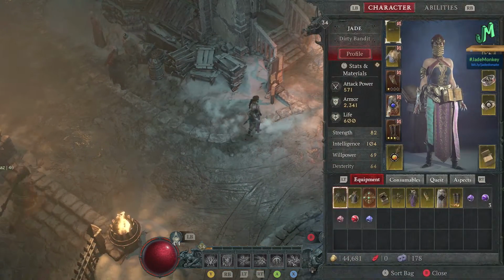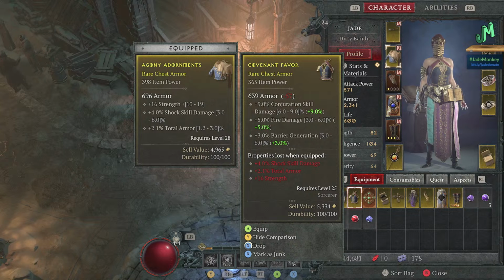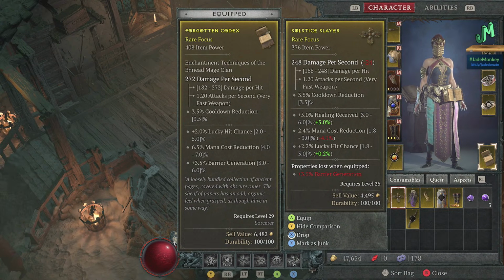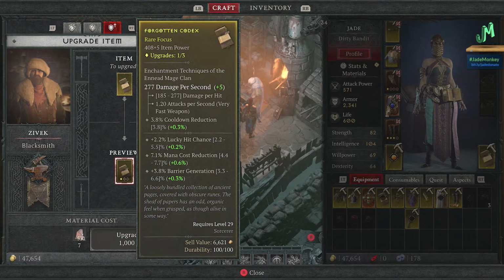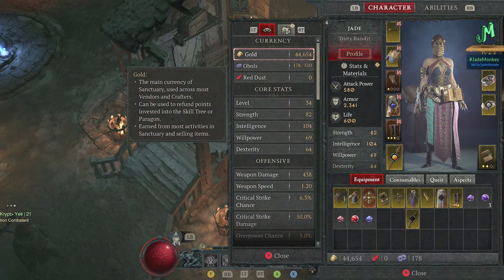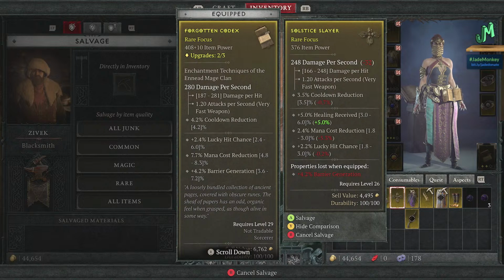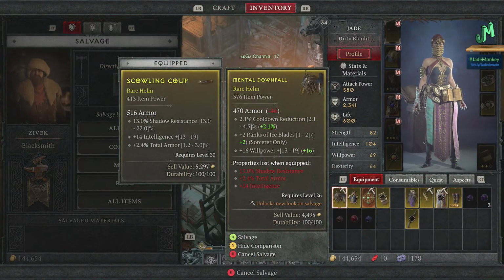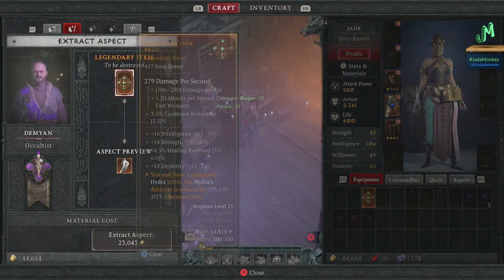Diablo 4 - What to Keep, Sell, or Salvage & Beginner Tips You Wish You Knew Sooner 🎮 PS4, Xbox & PC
How do you know what is good or not, what do you sell and what do you Salvage in Diablo 4? Ever wondered how to optimize your inventory in Diablo 4? What items should you keep, sell, or salvage? Dive into our comprehensive guide as we break down crucial tips for managing your Diablo 4 loot effectively. We cover everything - from item valuations, efficient salvaging methods, profitable sales tips, to inventory management hacks. We also share invaluable beginner tips that we wished we knew when we first started playing Diablo 4. Don't miss these game-changing insights that can improve your Diablo 4 experience right from the start! Unlock the secrets of power leveling your sorcerer in Diablo 4 with our in-depth skills tree guide. Whether you're a beginner or a seasoned player, our video covers essential tips, tricks, and strategies to help you level up your sorcerer character in record time. We explore everything from skill trees, gear selection, build guides, and more to give you an edge in the battlefields of Sanctuary. Plus, learn insider secrets from top players on how to utilize the Sorcerer's unique abilities to maximize XP gains. Don't miss this chance to dominate your game! Chain lighting equals easy leveling in Diablo 4 for PC, PS4, Xbox One, PS5, Xbox Series X. If you want a fun easy build for leveling your Sorcerer in Diablo 4 then look no further. In this video I cover the skill tree for the chain lighting build and so of the rational behind the picks, encouraging you to explore and make adjustments along the way for maximum fun and leveling. We will be leveling our characters thru the world 1 campaign to get our characters level up, so we can roll in Tier 2 world. Druid, Rouge and Mage builds and gameplay for Diablo 4 on Xbox Series X